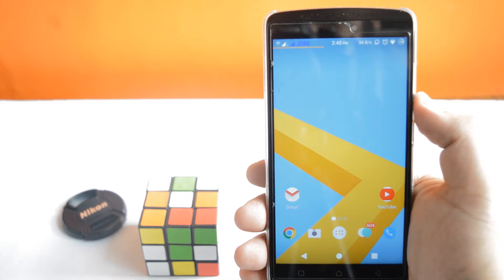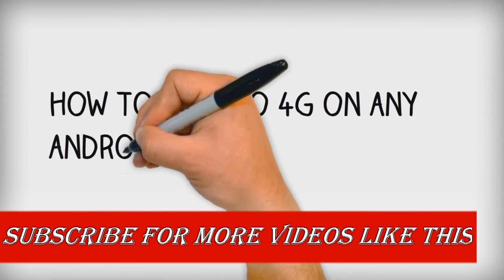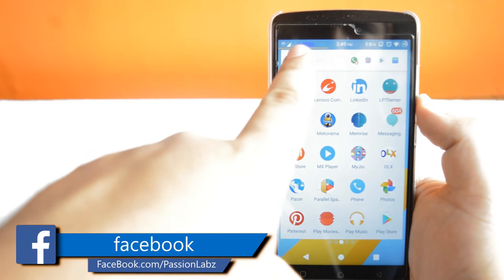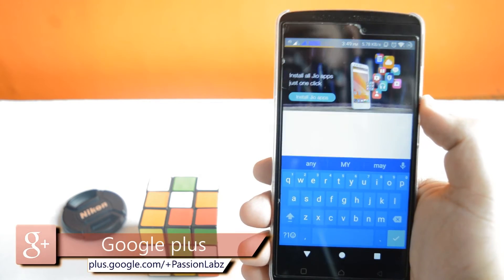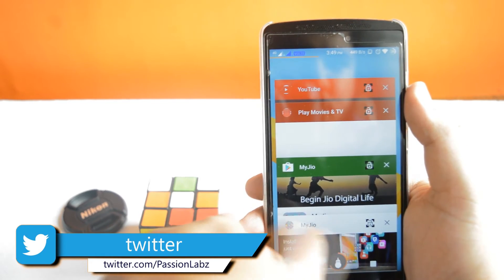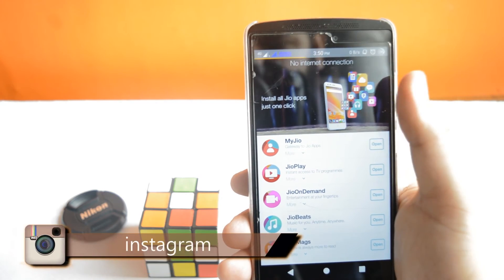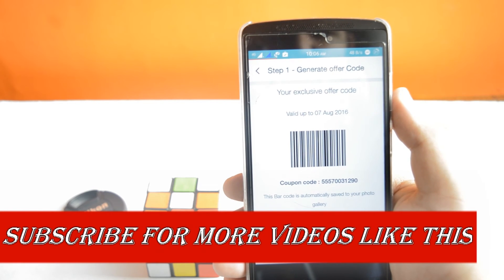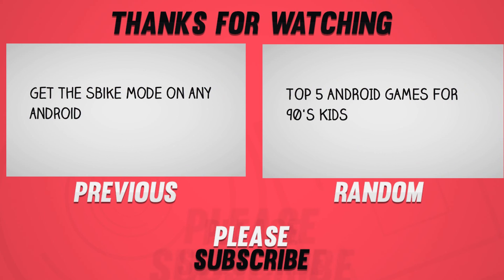How to get Reliance Jio 4G Sim on Any Android for free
With the help of this reliance Jio 4G you get free 4G data,free talktime and free sms for 3months.